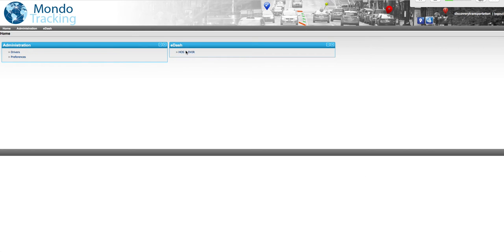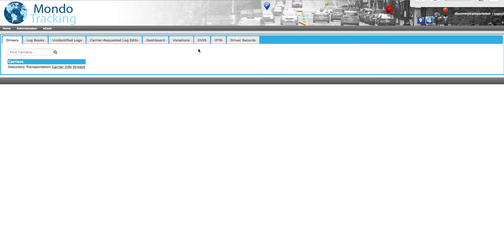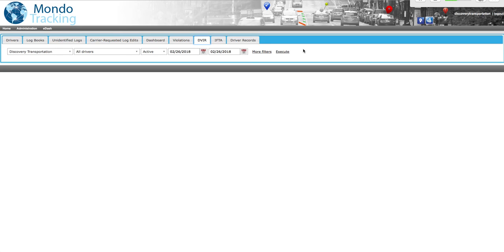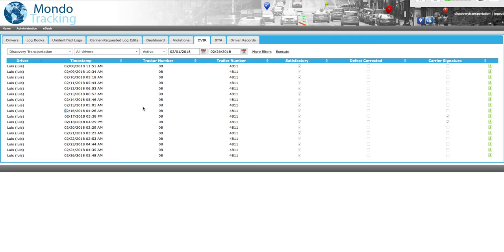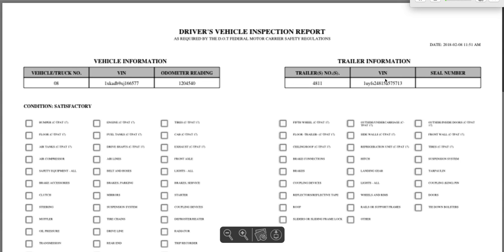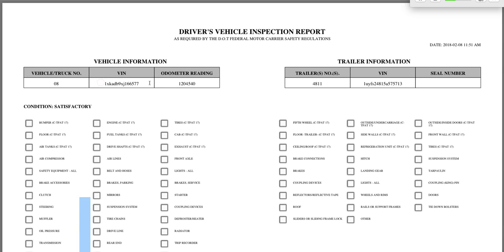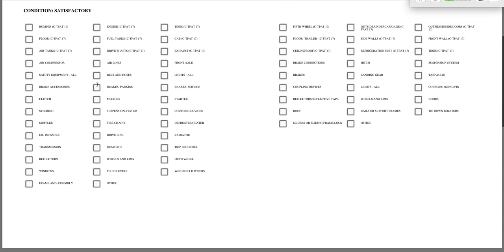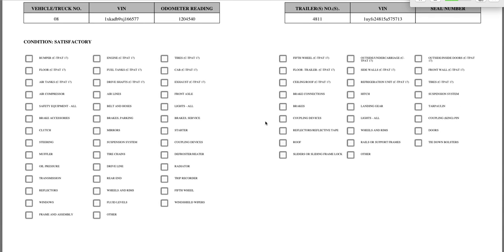Mondo Admin DVIR Tutorial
In this video we will go over the basic functions of the DVIR tab on the Mondo ELD administration portal.

All video rights owned by Mondo ELD